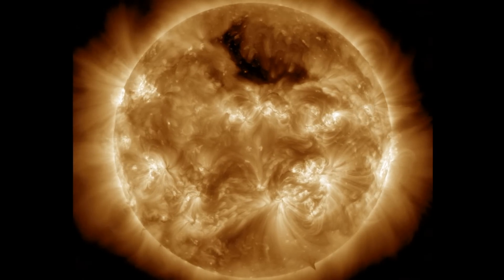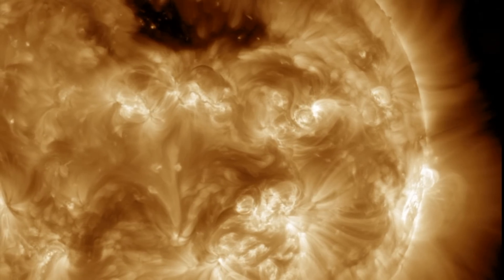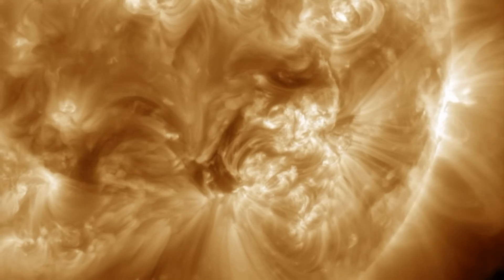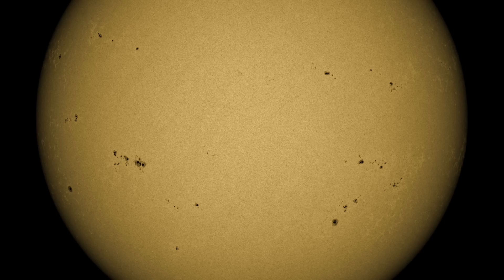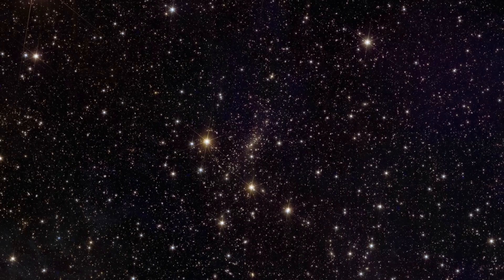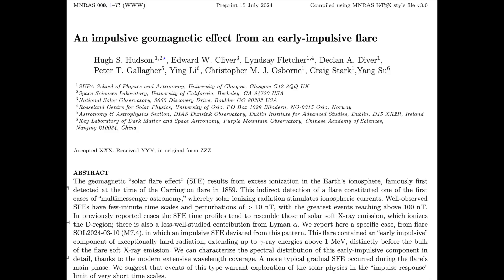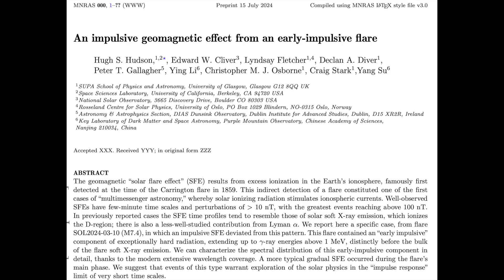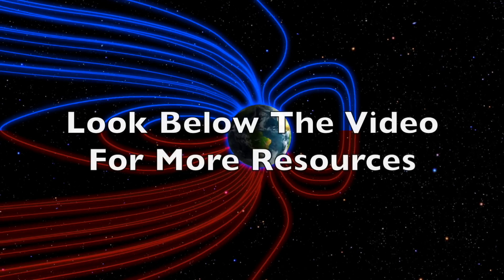X and M Class Flares, Possible Earth-Directed Eruption | S0 News July.17.2024